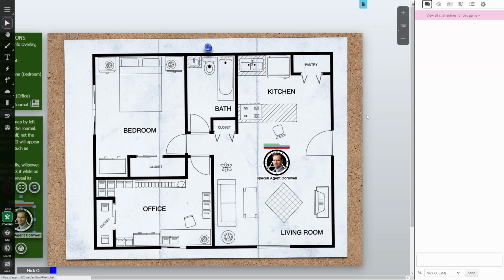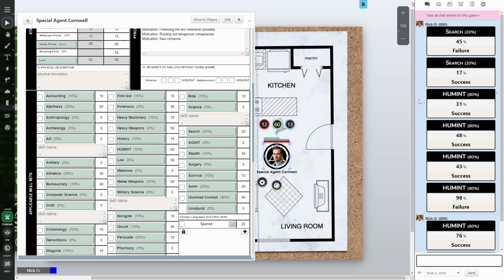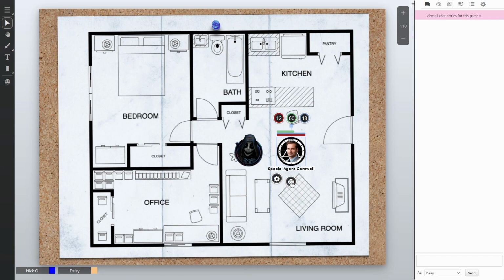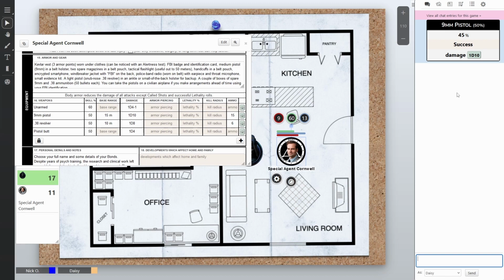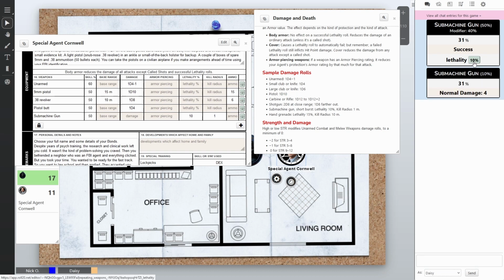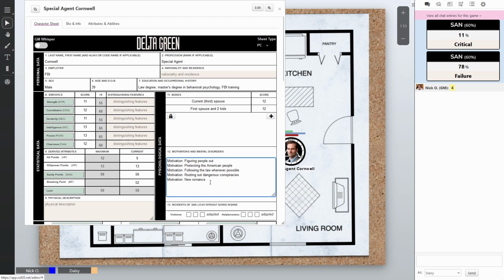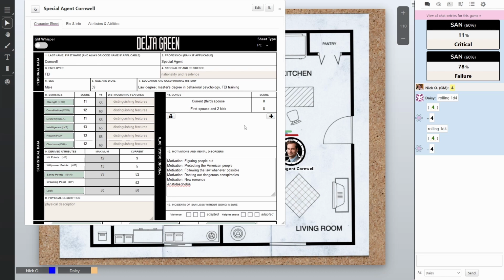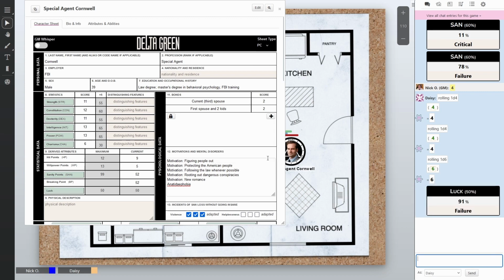Delta Green Character Sheet Overview for Roll20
This video provides an overview of the Delta Green Character sheet in Roll20.

with code NICKOLIVO5